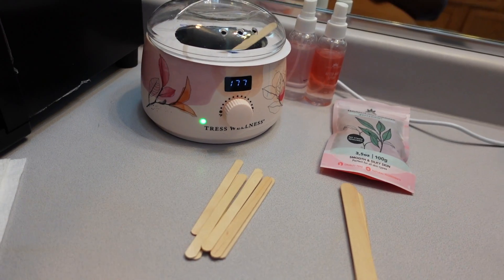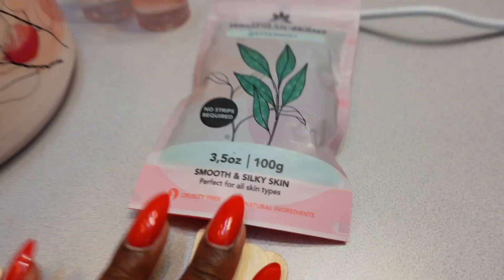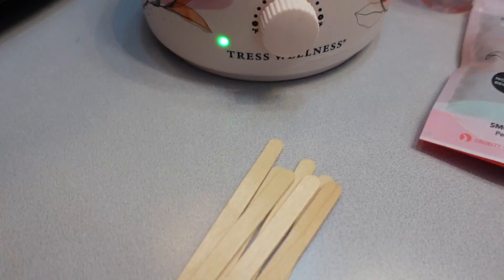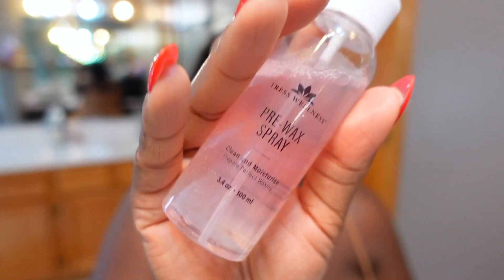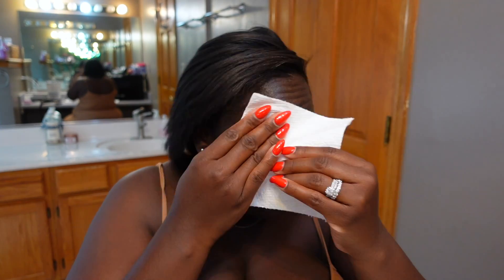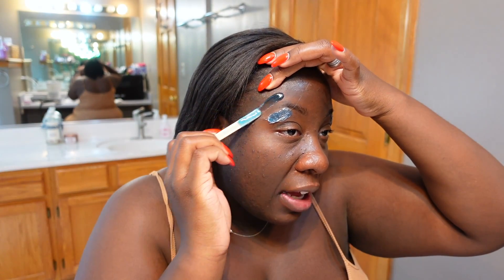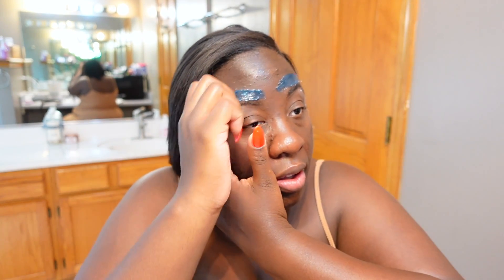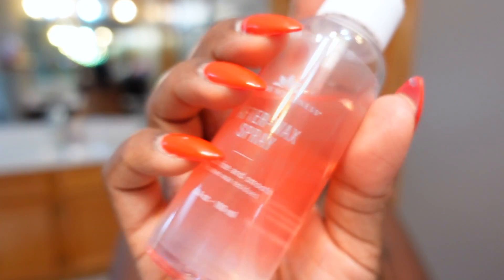WAX WITH ME! Eyebrow Waxing Kit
New Wax Warmer

"eyebrow waxing kit" "best wax kit for beginners"

at home bikini wax kit, Easiest to use wax kit on Amazon, home waxing kit, Best wax kit for beginners
eyebrow waxing kit, Easiest to use wax kit on Amazon, Best wax kit for beginners